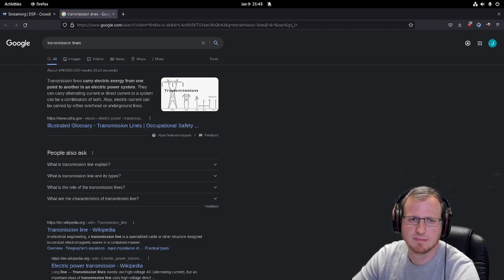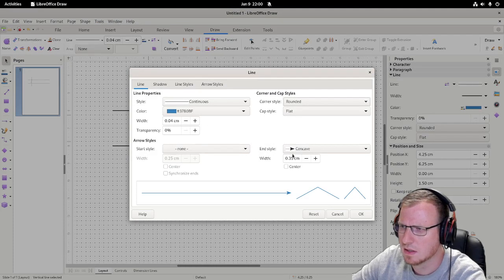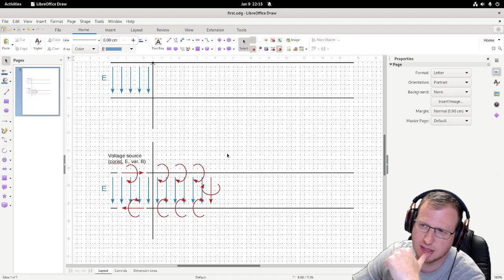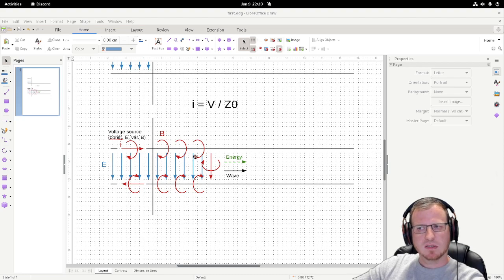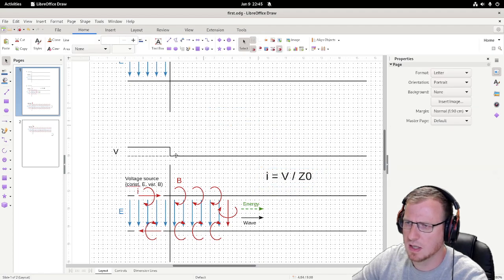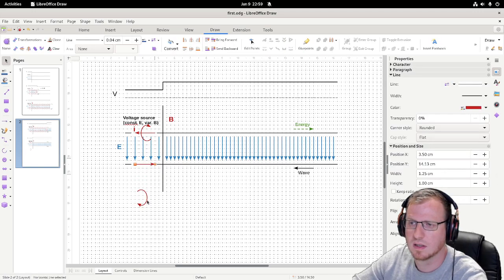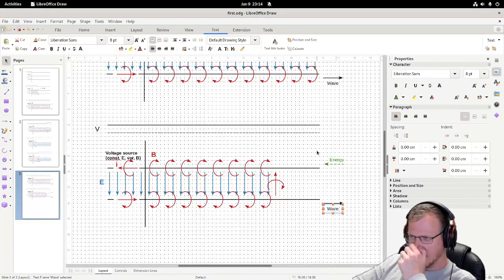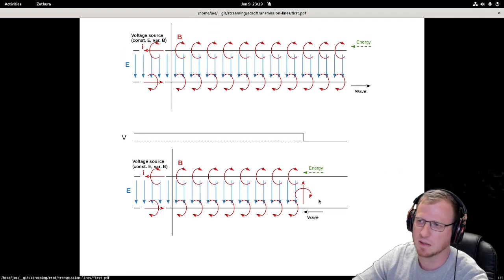Transmission lines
This is just electrical brainstorming from a software dev. Very likely very wrong, but at least it is some material to discuss.